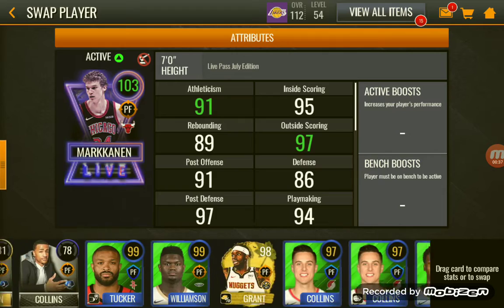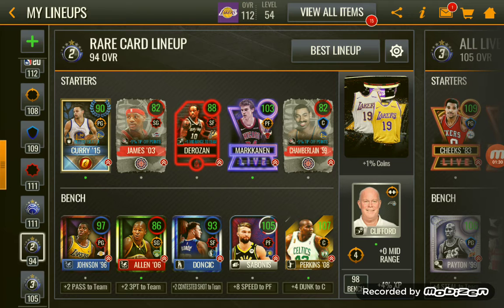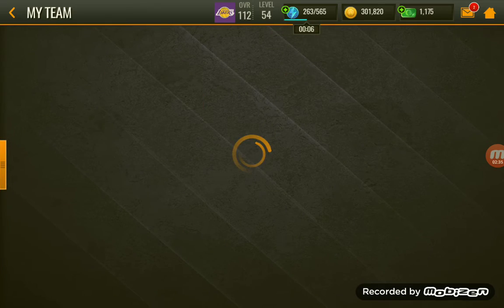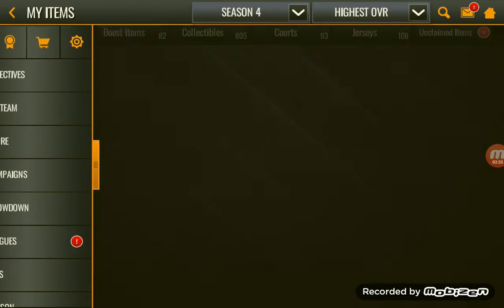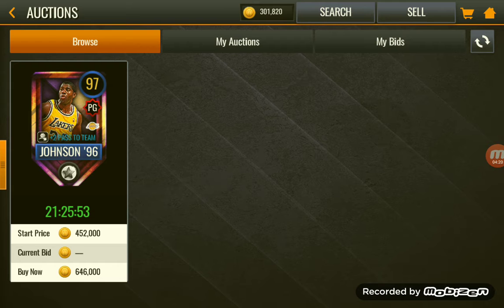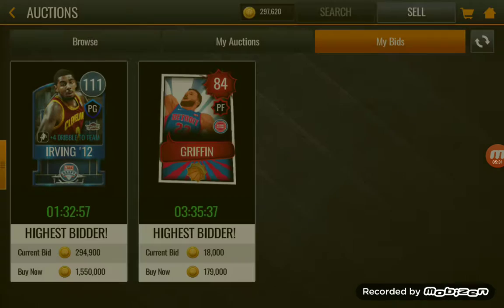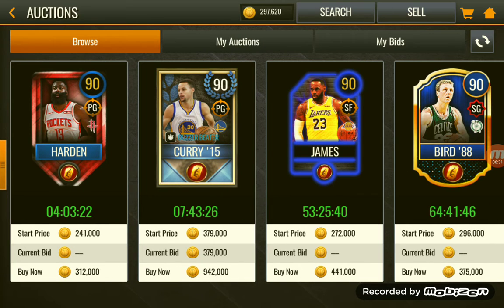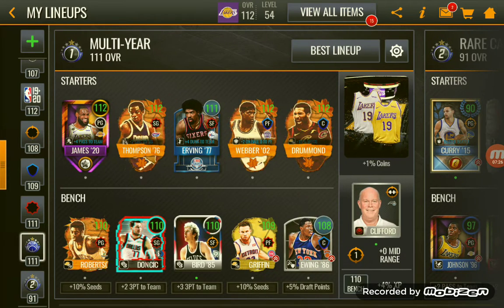SHOWCASING MY RARE CARDS! | NBALM 20